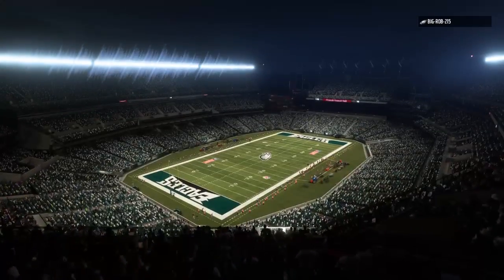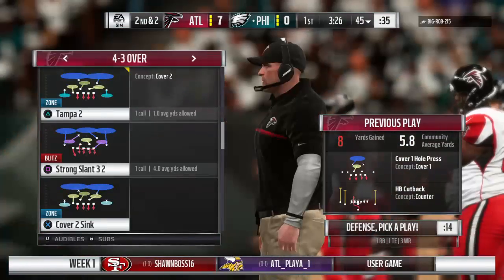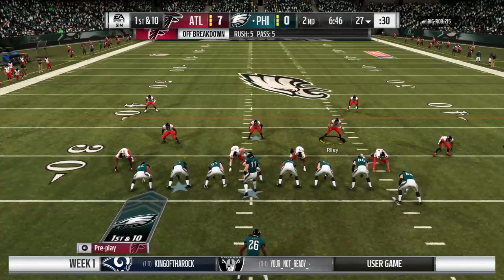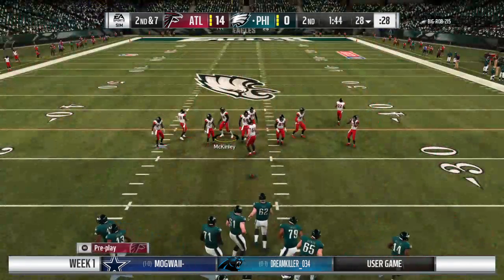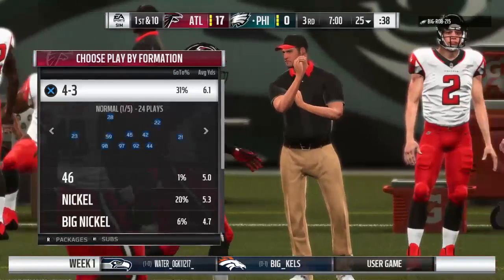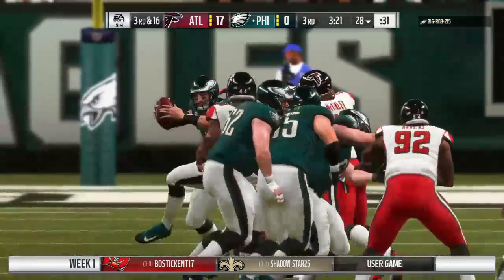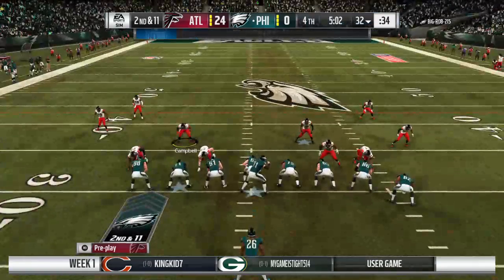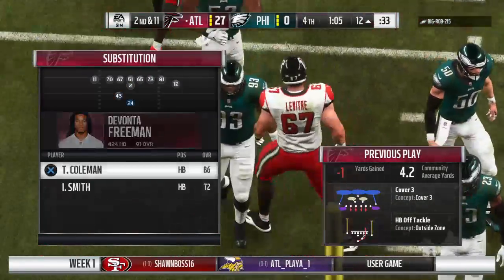ANT_BILLA708's Live PS4 Broadcast